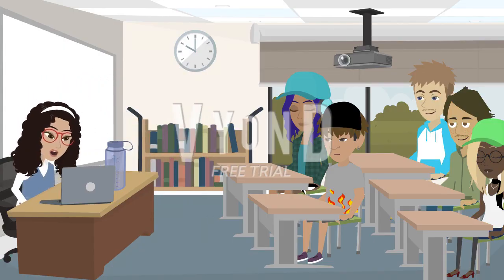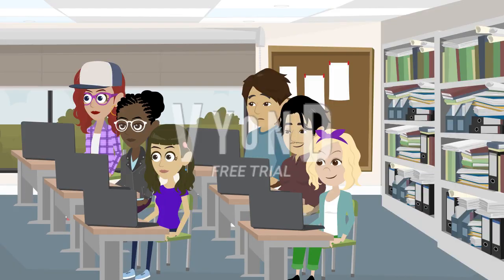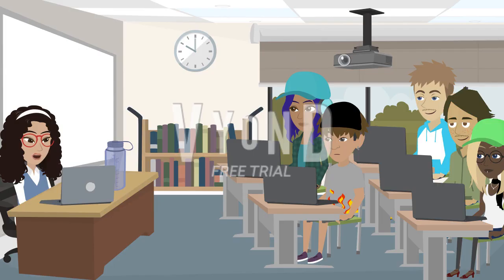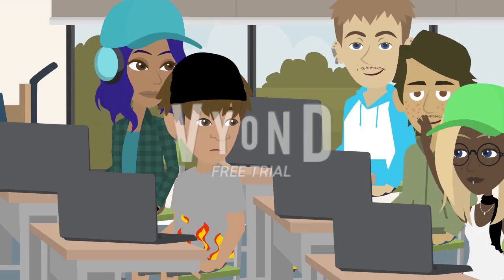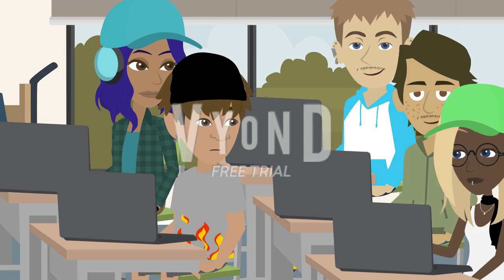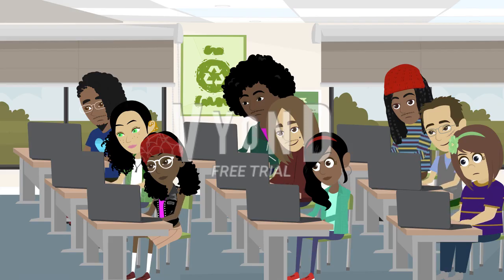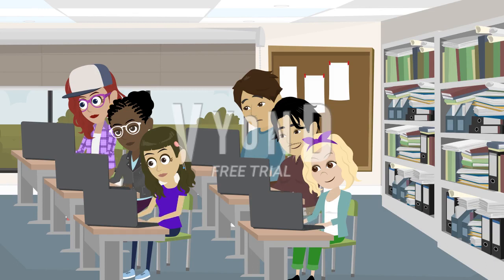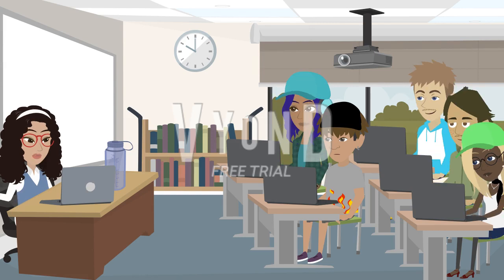Jack starts an argument/ Grounded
Hello you are viewing my YouTube Channel